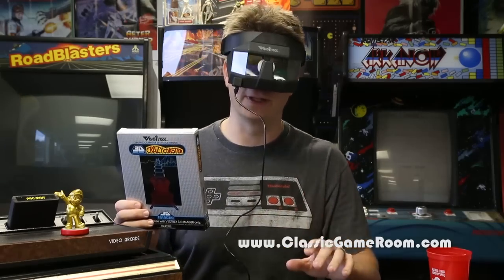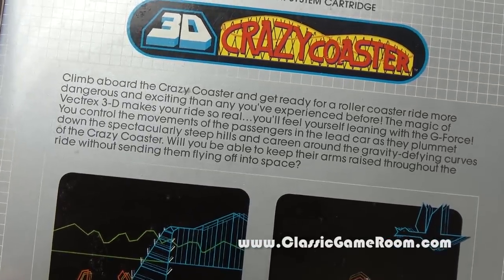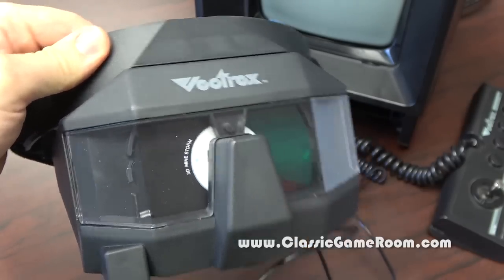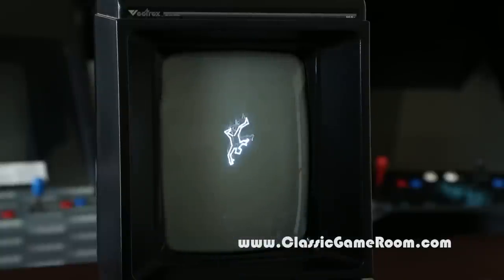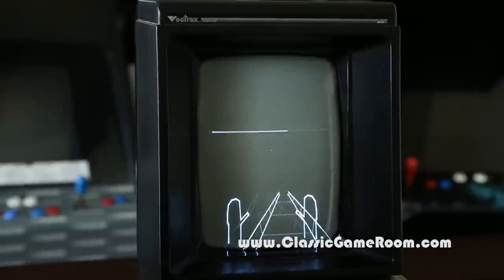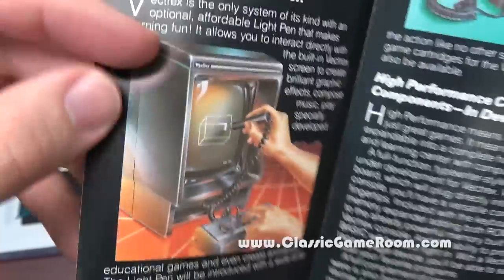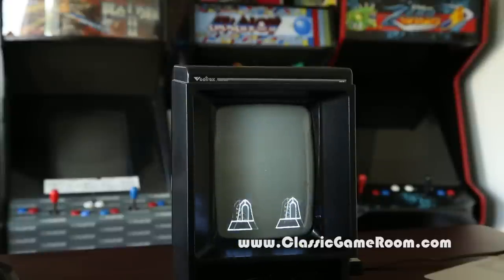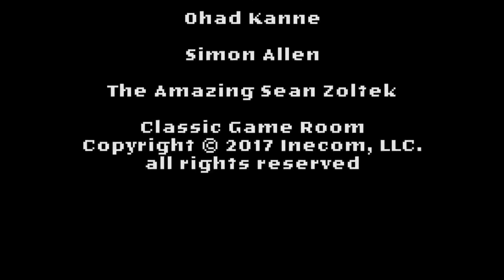Classic Game Room - 3D CRAZY COASTER review for Vectrex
TOME OF INFINITY

Ultra Massive 5
Ultra Massive Genesis
Lord Karnage

CGR 2085 show on Amazon

Classic Game Room reviews 3D Crazy Coaster on Vectrex with the Vectrex 3-D Imager! Move left and right, duck and raise your hands as you try to survive in 3D Crazy Coaster for Vectrex!